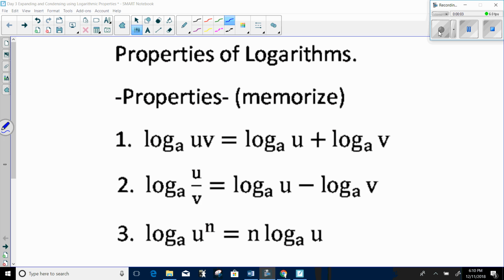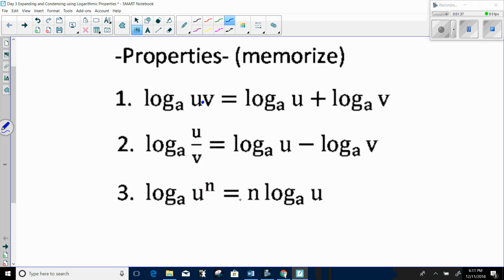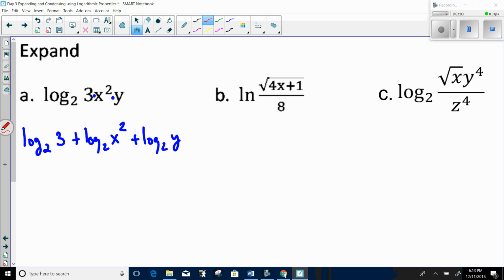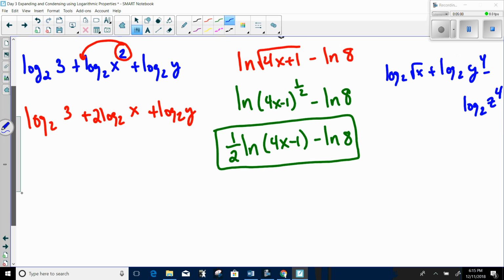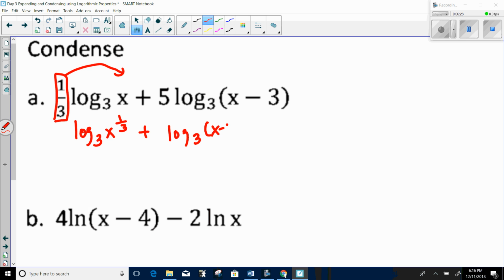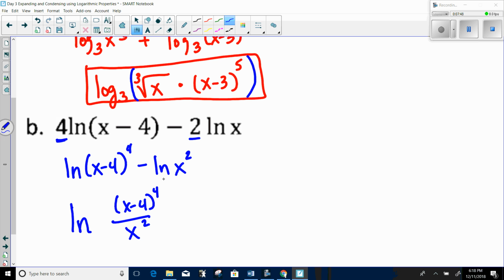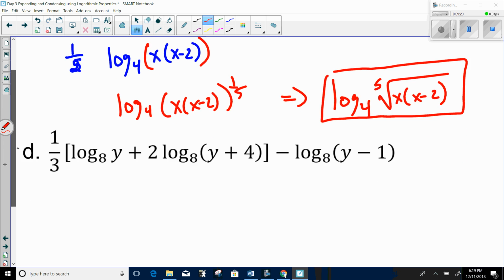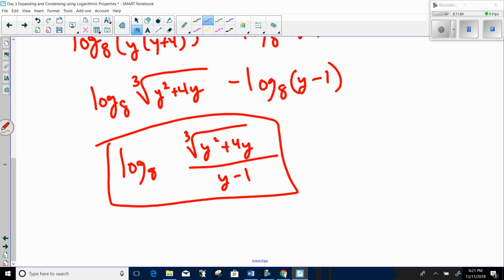Day 3 Video Expanding and Condensing Logs